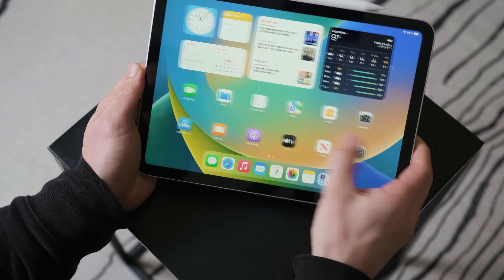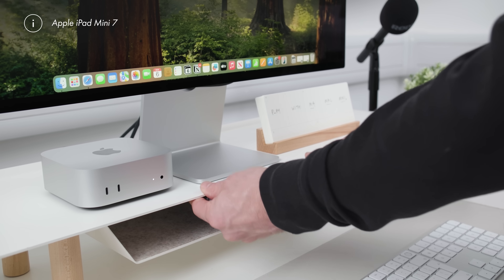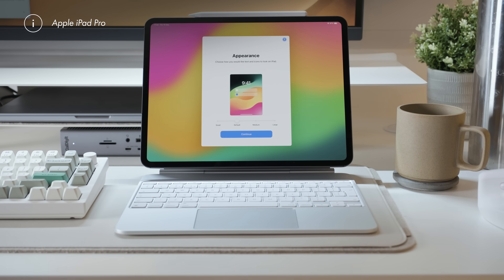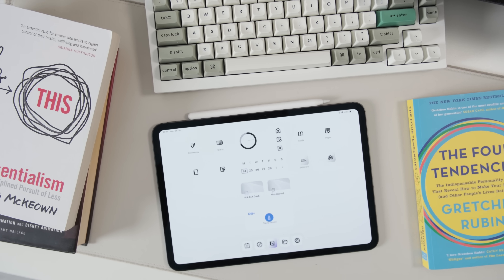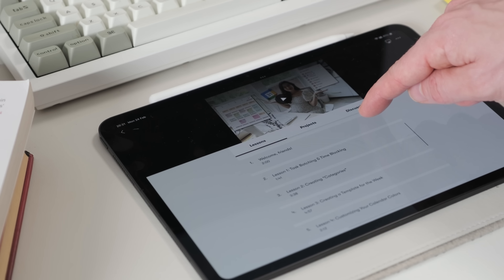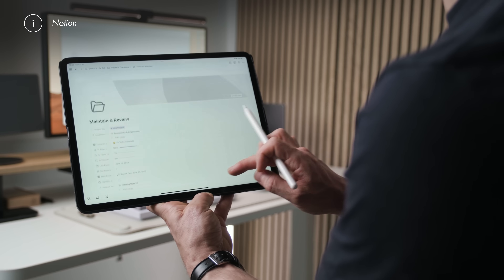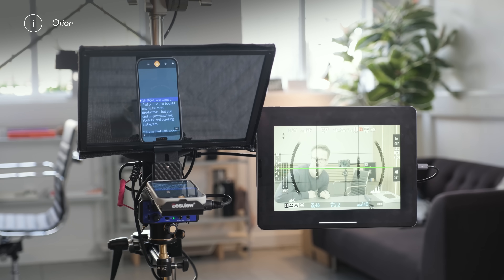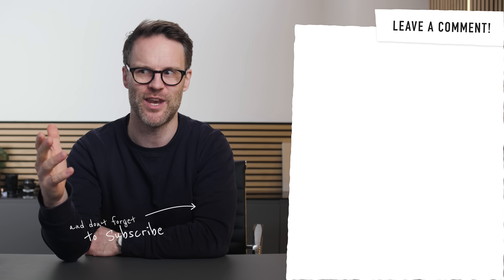The Best iPad Setup for YOU 2025: Make An iPad Worth It!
I've tested every iPad this year & over 100 Apps: so let's make sure you have the best iPad setup for YOU in 2025! Here are my setup tips for better focus, the best iPad Apps you should try, and how to make an iPad worth it in your daily flow! 📣 The 1st 500 of you to try Skillshare get it free FREE for a month!

🔎 ESSENTIAL IPAD ACCESSORIES FEATURED:
+ CharJenPro Magflott iPad Stand | US | UK
+ BenQ PD2725u Pro Display 4K | US | UK
+ Guermok HDMI Capture Card: | US | UK
+ 8Bit Do Pro 2 Controller: | US | UK
+ Keychron K3 Pro | US | UK
$10 OFF code: BC10BF

🎥 VIDEO CHAPTERS:
00:00 The Best iPad Setup & iPad Apps in 2025
00:50 How to Choose The Right iPad
04:47 iPad Apps & Mode 1: Deep Work
07:08 My Favourite iPad App for Learning
08:52 iPad Apps & Mode 2: Admin & Comms
10:39 iPad Apps & Mode 3: Creativity
12:08  iPad Apps & Mode 4: Play
13:09 The Best Accessories for iPad